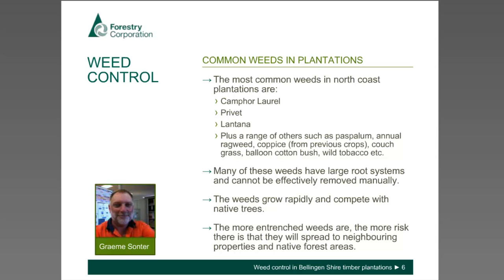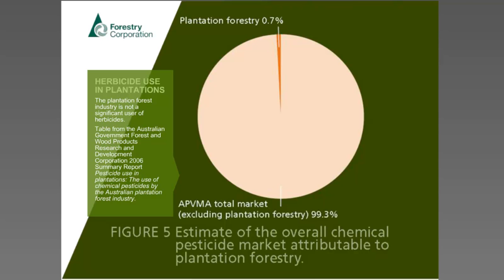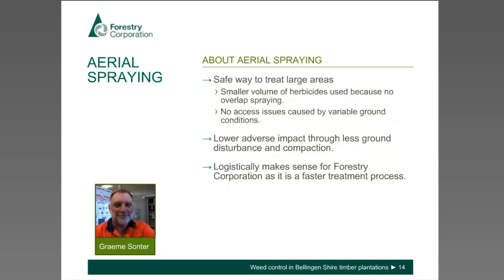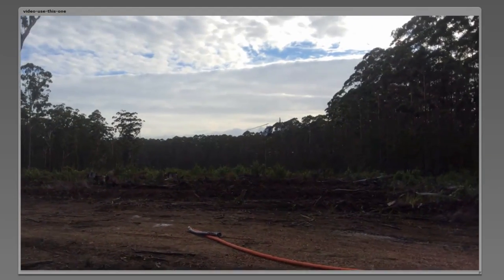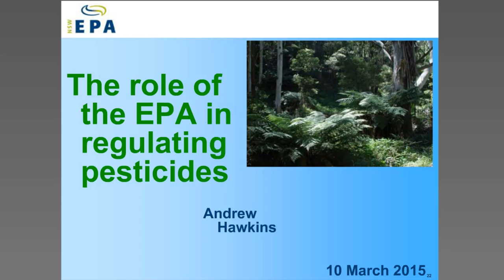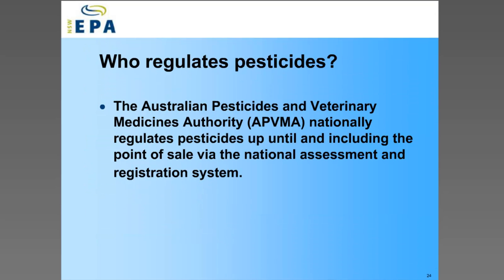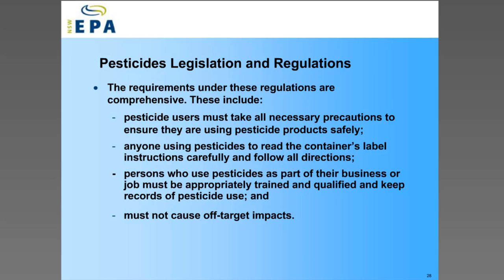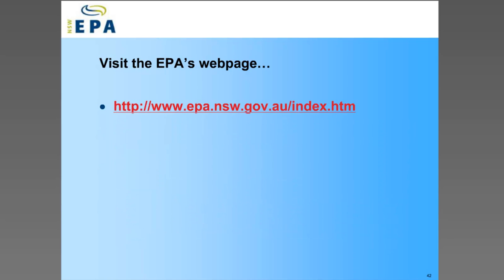Webinar - Information session for the Bellingen community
Information session on aerial spraying, held March 2015